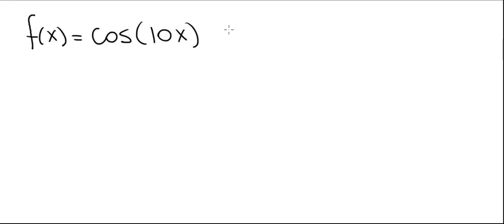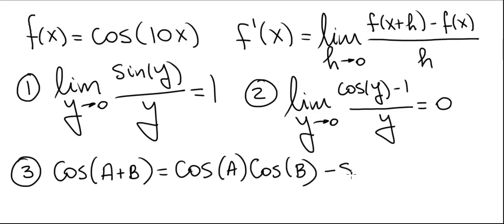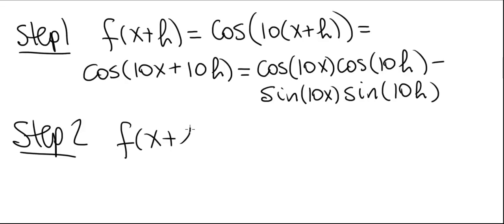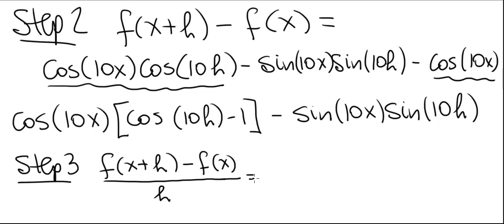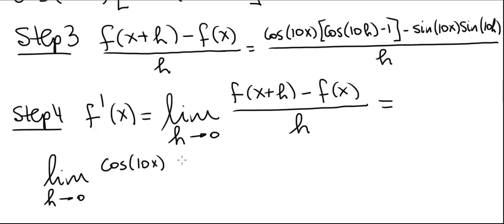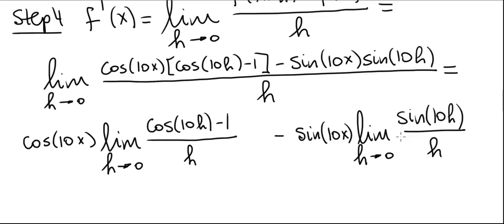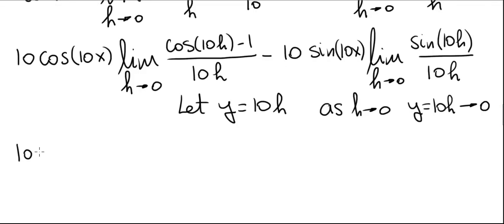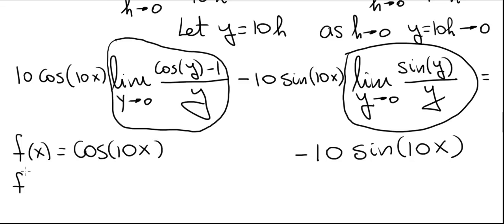Derivative by Definition 27